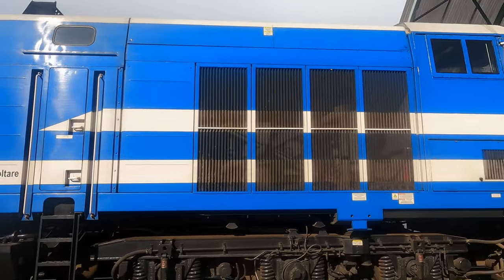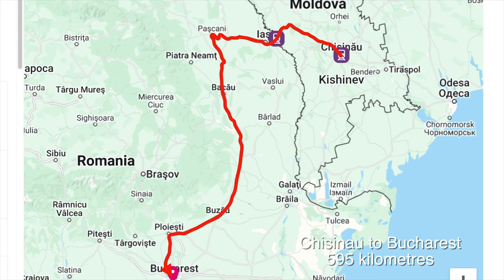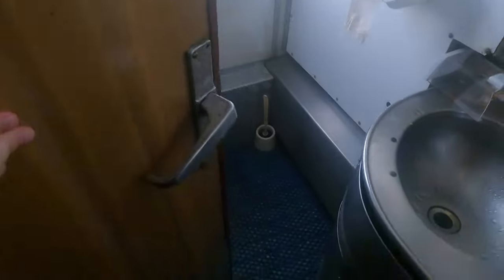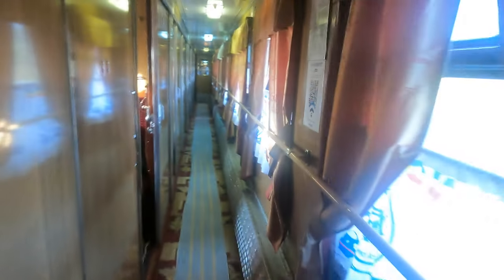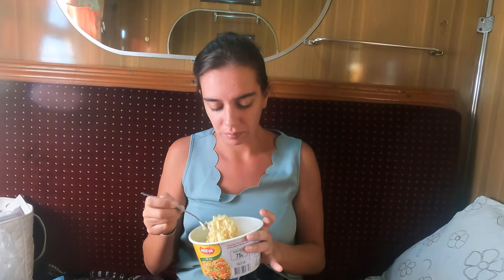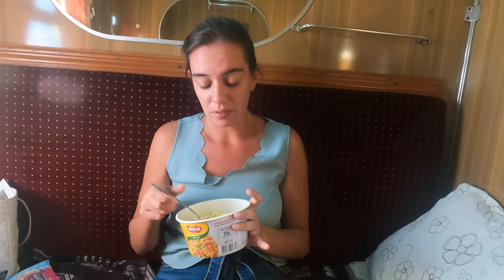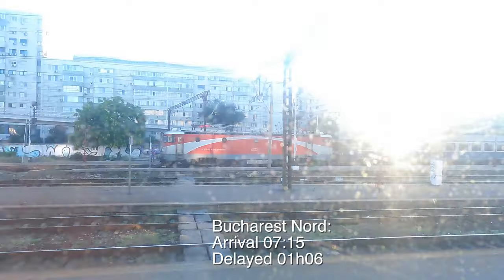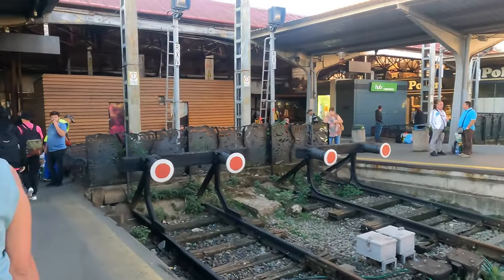We caught the last Soviet train of Europe. Our journey from Chişinău to Bucharest in 5 minutes.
We took the overnight sleeper train between the Moldovan capital of Chişinău to the Romanian Capital Bucharest. Best to be prepared for the journey.

Train would be about 60 years old and had no powerpoints working nor Air Conditioning.
The wheels of the train even had to be changed at the border from the broader Russian gauge of 1,520 mm to the European standard of 1,435 mm while we were onboard the train.